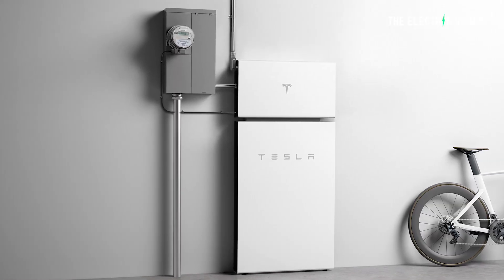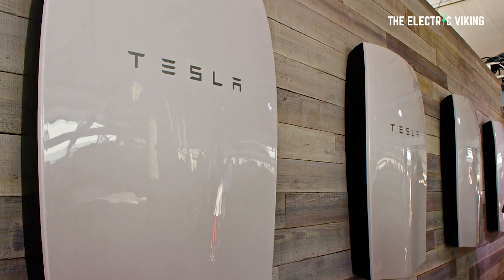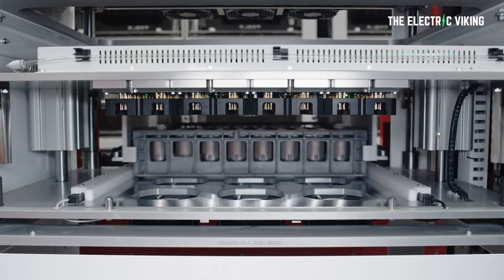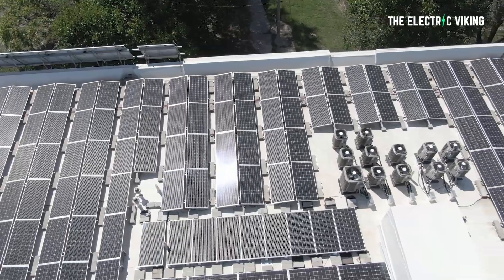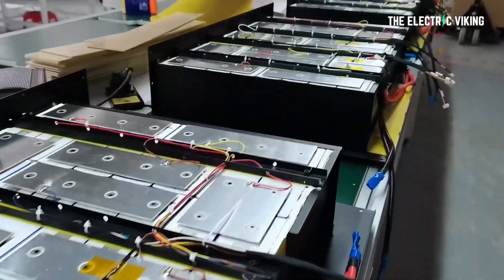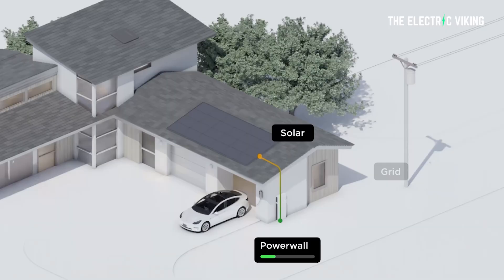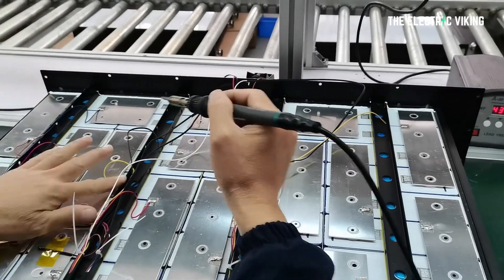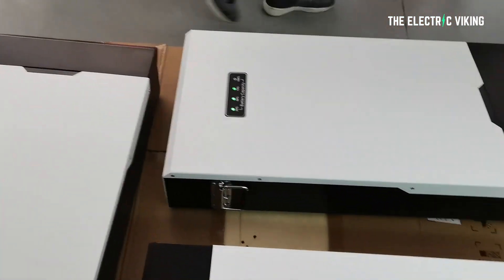Tesla is about to release NEW Powerwall batteries with better chemistry